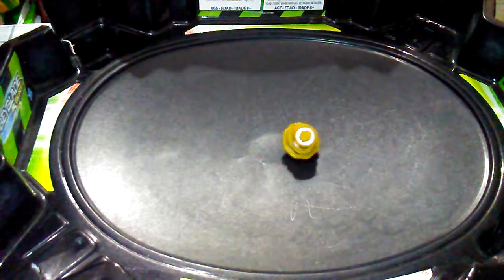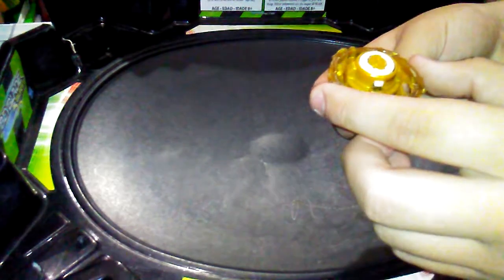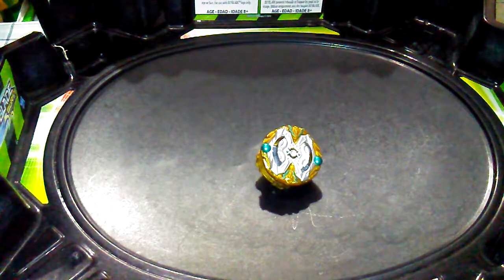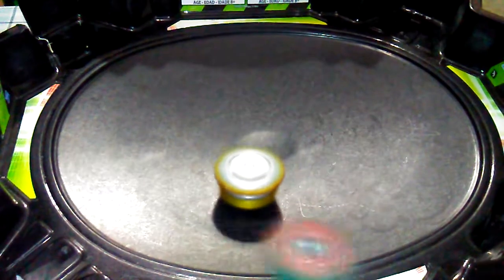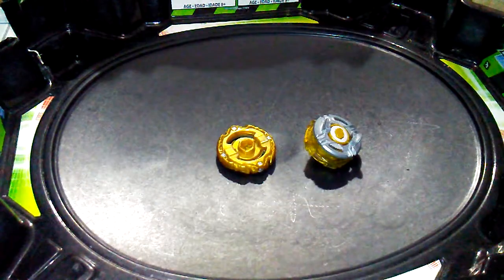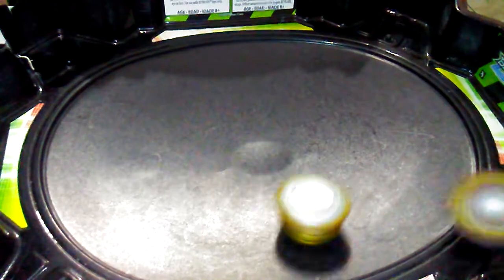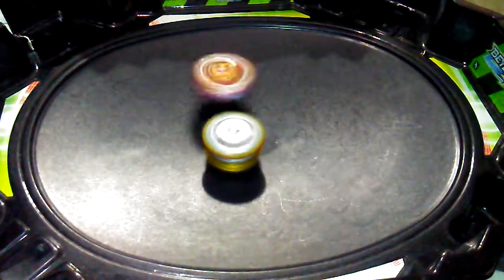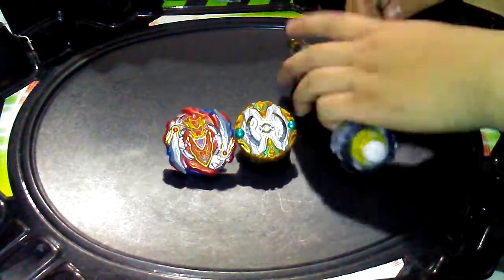OCTA PLUS (Ω+) LESS SCRAPING MOD | EPIC MODIFICATION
ALL U NEED FOR THIS MOD IS JUST A FRAME (ANY FRAME). FRAMES: Wall, Turn, & Lift don't meet this MOD because if u use those frames it'll cause the Beyblade to scrape a lot